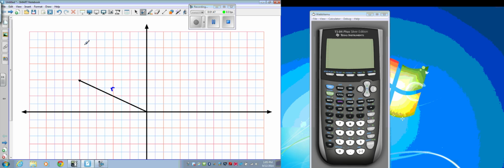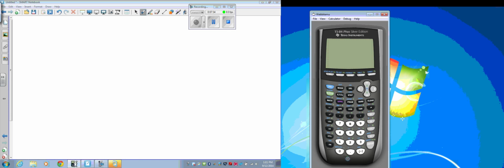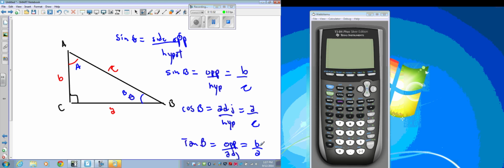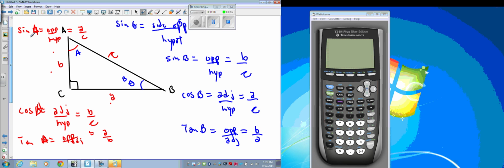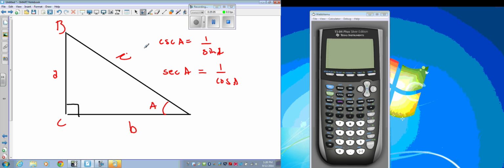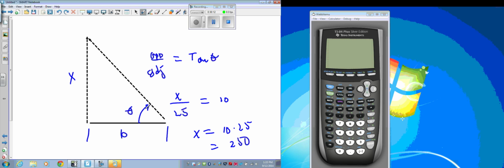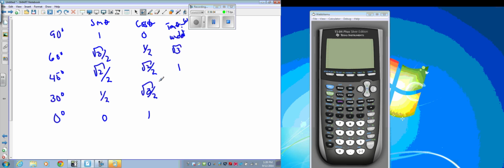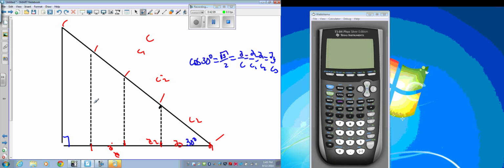Math 120 sec 2 1